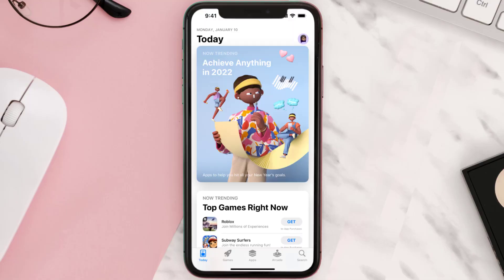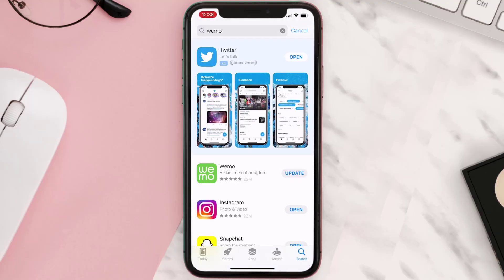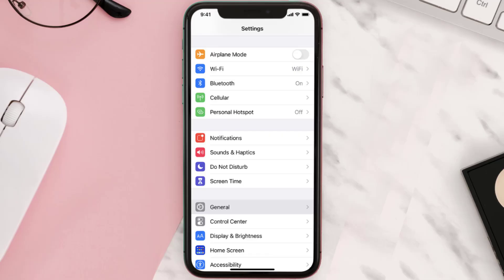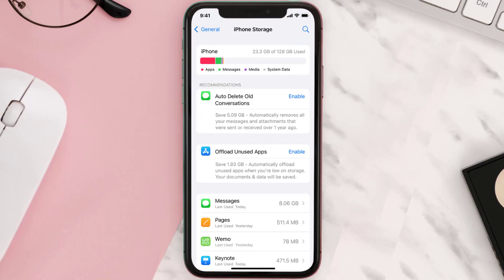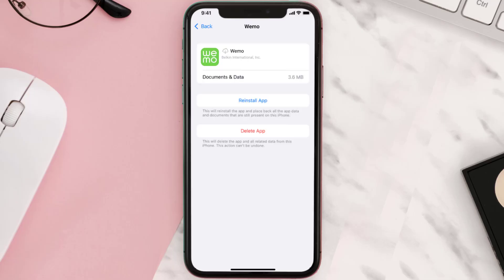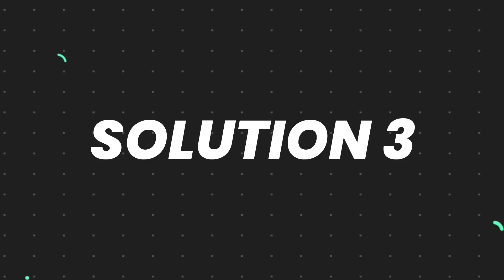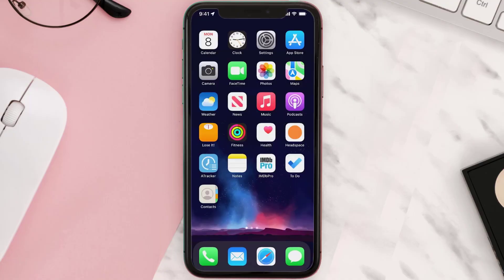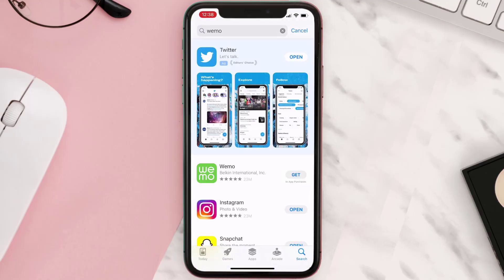Wemo App Not Working: How to Fix Wemo App Not Working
In this video, I'll show you How to Fix Wemo App Not Working. This is the easiest and fastest way to Fix Wemo App Not Working. Make sure you watch until the end of this video to find out How to Fix Wemo App Not Working on Android and iPhone. These methods work on Android as well as iOS 11, iOS 12, iOS 13 and iOS 15. Hope you enjoy!

Video Parts:
00:00 Intro: How to Fix Wemo App Not Working
00:07 1.Solution: Update Wemo App
00:26 2.Solution: Clear Wemo App cache files
00:55 3.Solution: Delete and Reinstall Wemo App
01:17 Outro: Ending

Topics Covered:
Bytes Media
how to
how to fix
wemo app not working
wemo app not detected
wemo login
wemo not detected after power outage
wemo forum
wemo not detected blinking orange
how to unhide wemo device
wemo not connecting to homekit
wemo support
wemo app
Wemo
How to Fix Wemo App Not Working
why is my wemo app not working
wemo app not working on iphone
wemo app login not working
wemo app rules not working
why is wemo not connecting
ios
app
android
wemo switch